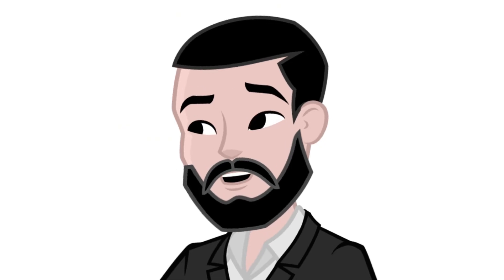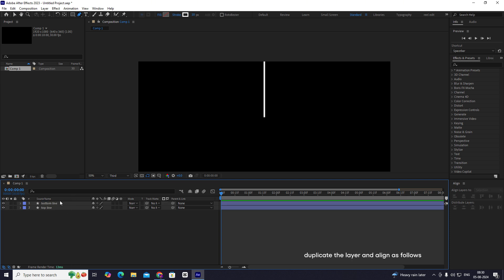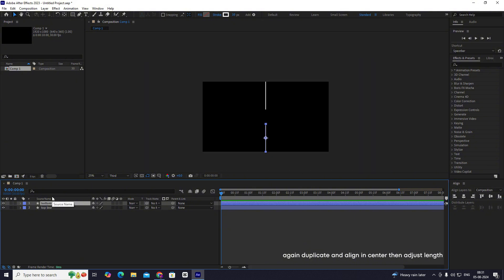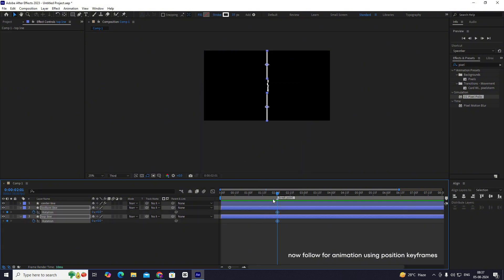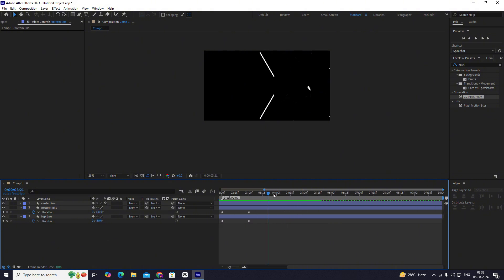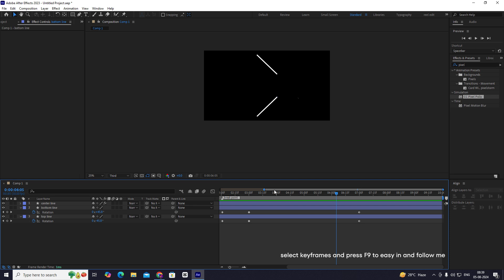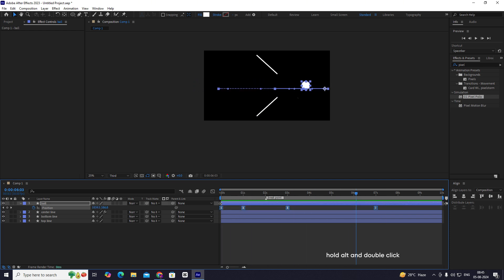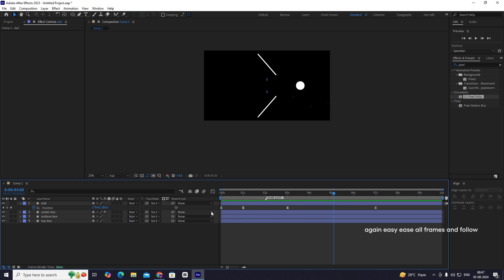Animate Motion Graphics Like Dan Koe | Beginner Level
Yo guys, welcome to my new After Effects tutorial! Today I'm gonna show you how to make a super cool Motion Graphics scene, inspired by the famous influencer Dan Koe.
🤝Let's be friends on Instagram:  be.the.cut